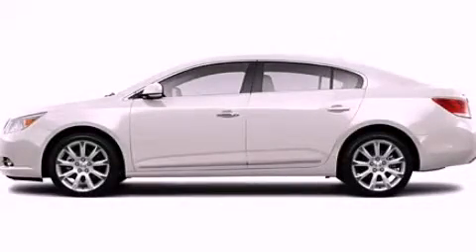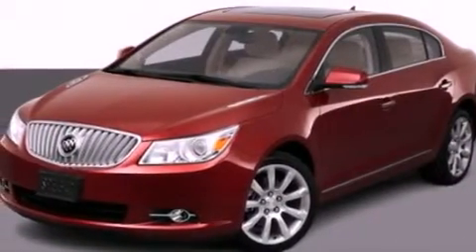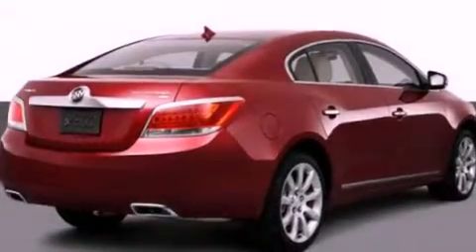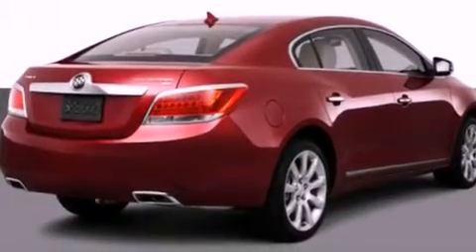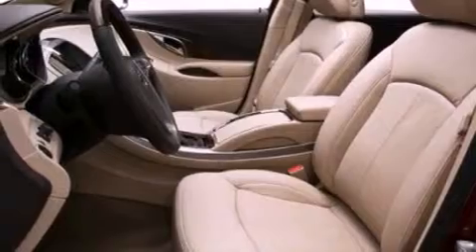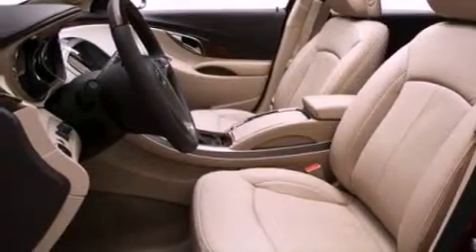2012 Buick Lacrosse Gurnee IL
Year : 2012
 Make : Buick
 Model : Lacrosse
 Engine : 3.6 I6
 Trans . : Automatic
 Exterior : White